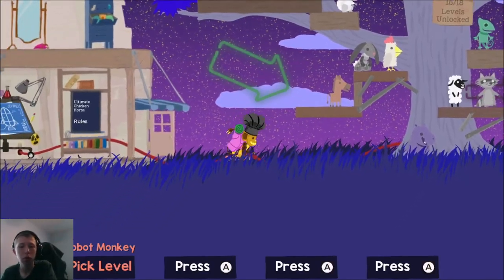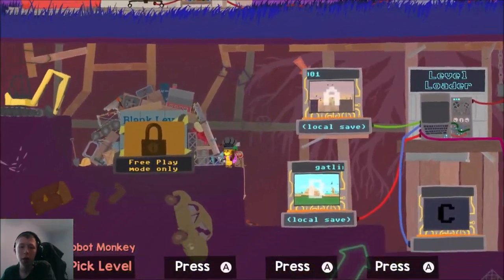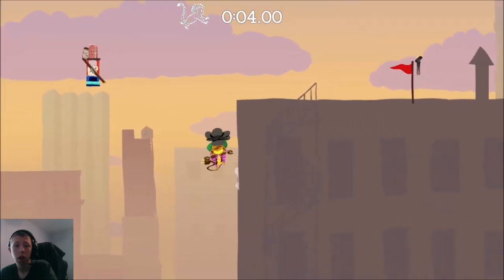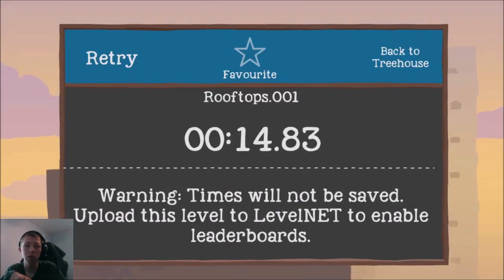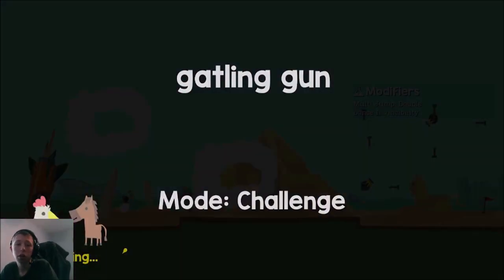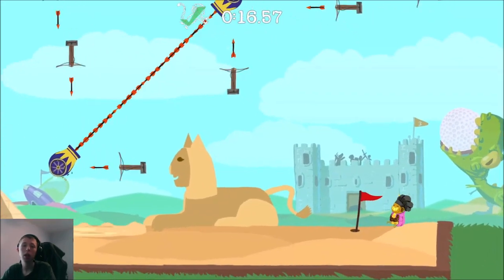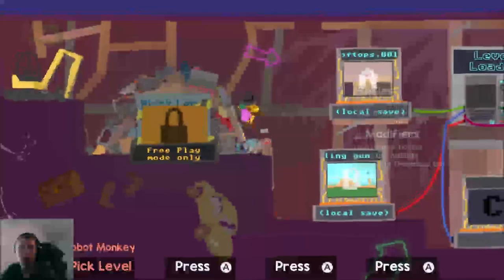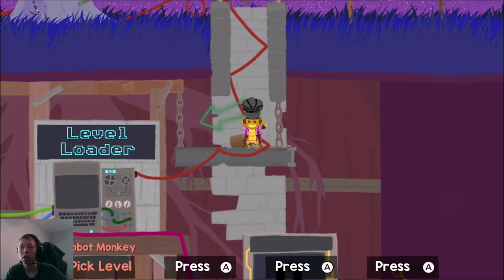1 hockey puck through 8 cannons + more! Chicken Horse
Im not really proud of this video, it's short, but I was playing and had the idea of transporting things via cannon and I made a hockey puck go through about 8 cannons and land on the goal.